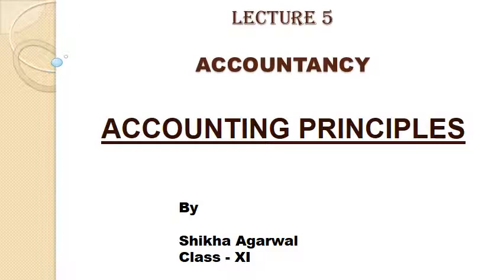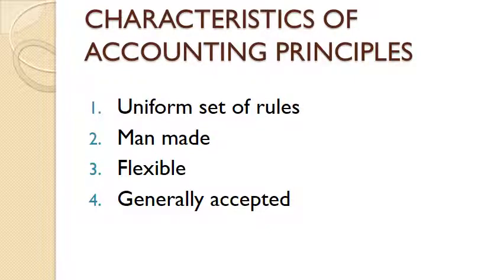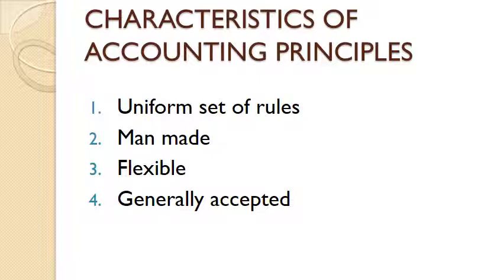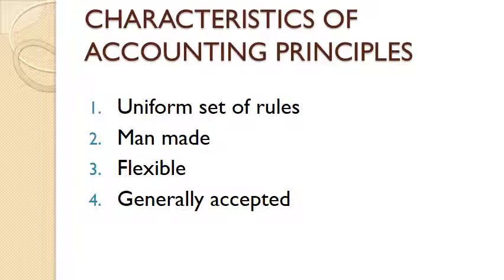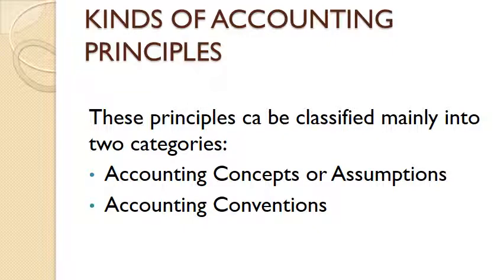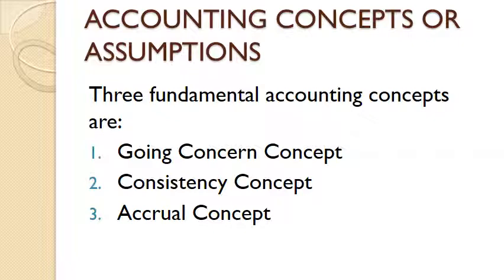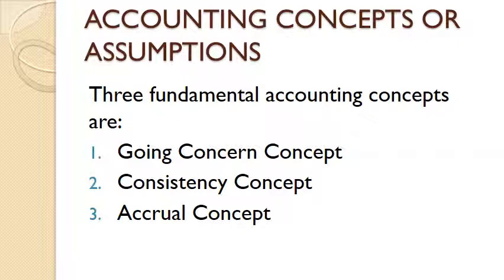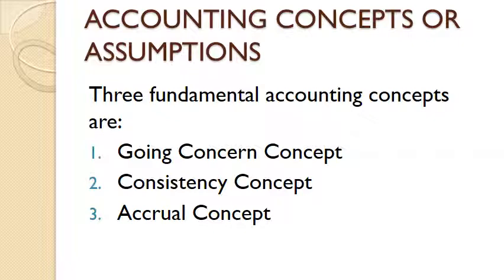Accounting Principles Part 1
Class XI Accountancy